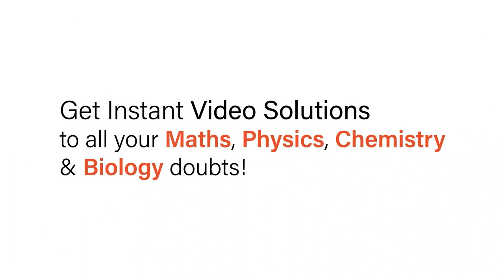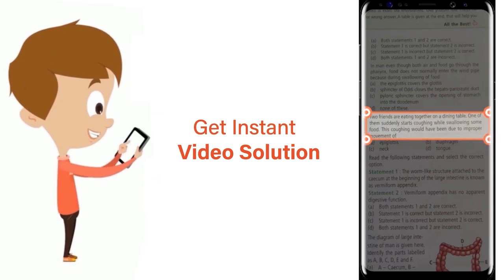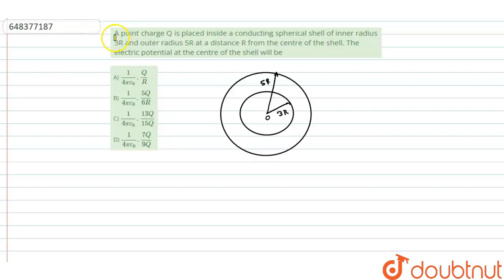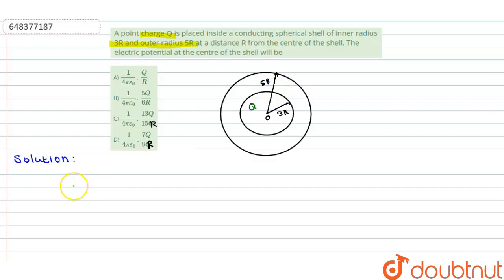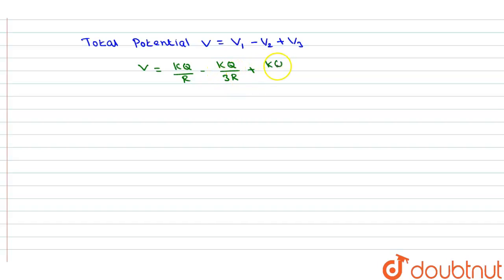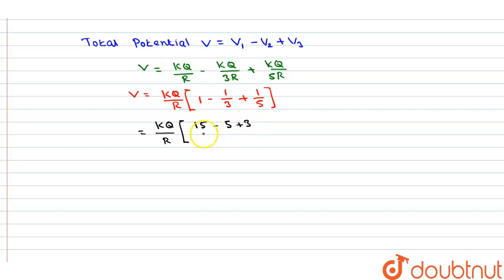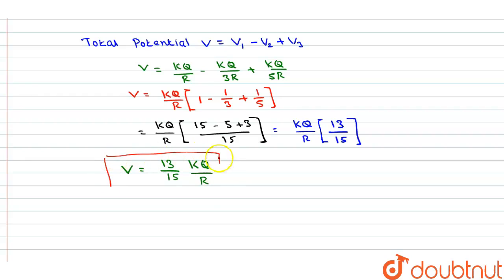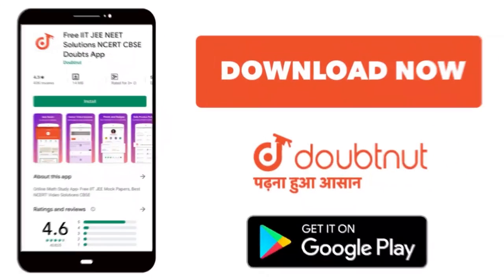A point charge Q is placed inside a conducting spherical shell of inner radius 3R and outer radi...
A point charge Q is placed inside a conducting spherical shell of inner radius 3R and outer radius 5R at a distance R from the centre of the shell. The electric potential at the centre of the shell will be
Class: 12
Subject: PHYSICS
Chapter: ELECTROSTATICS
Board:IIT JEE

👉 Have Any Query? Ask Us.